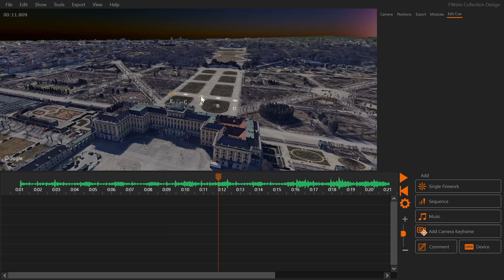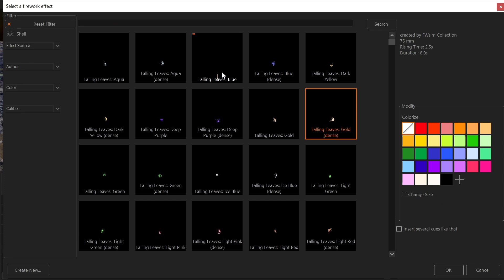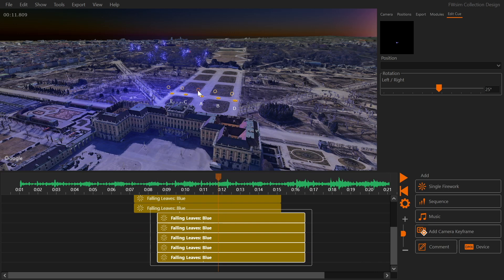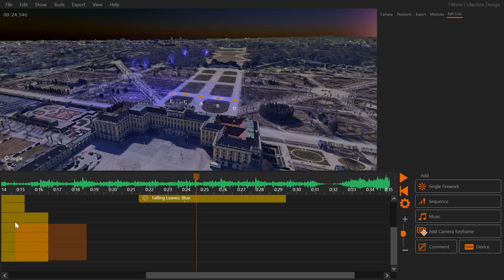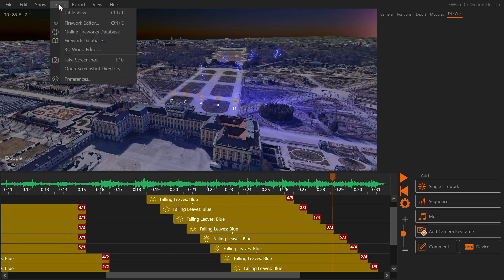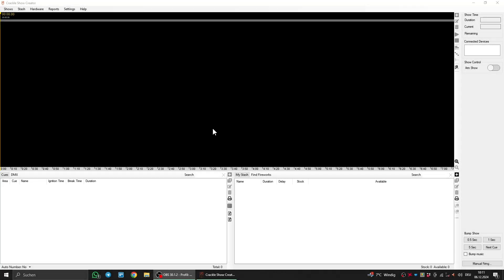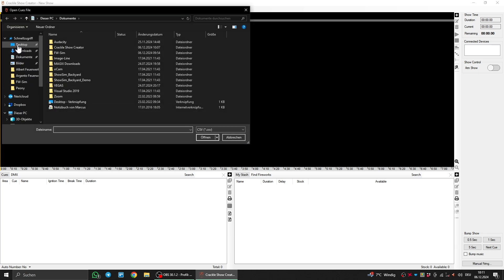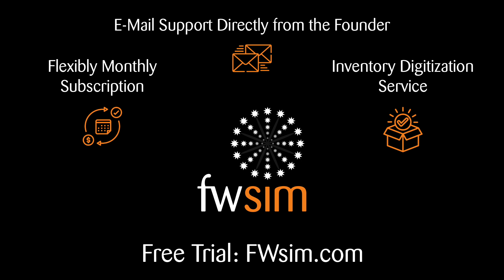Planning Shows with Crackle Cube and FWsim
FWsim is now compatible with the Crackle Cube firing system.

FWsim is a fireworks show scripting software that’s easy to use and produces realistic 3D visualizations. It is made for fireworks professionals and show designers.

Crackle Cube is a pyrotechnic firing system that allows you to use existing modules from other systems. The show can be edited using the free Crackle Show Creator software, and run from a smartphone or Windows PC.